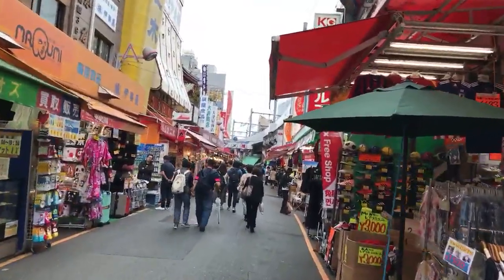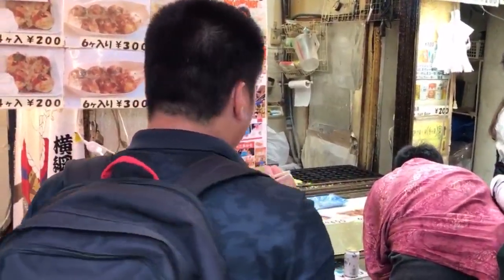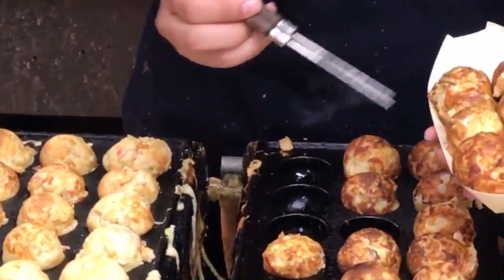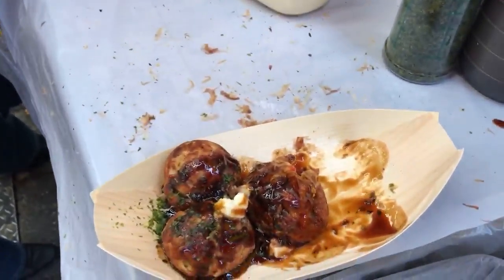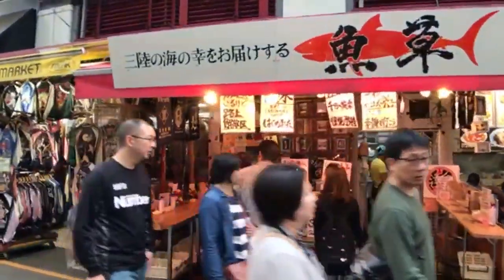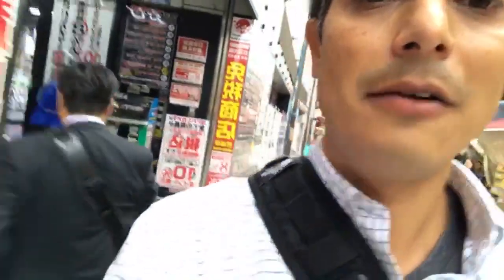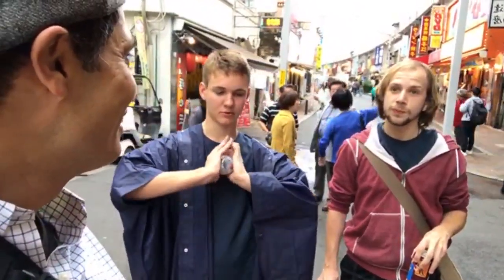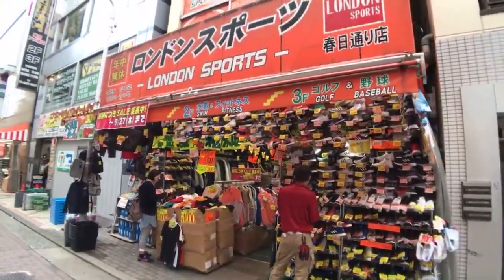Tokyo’s Best Takoyaki Shop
Let’s go try some of Tokyo best Takoyaki at Ameyoko Market!
$2.00 for 4?! -- and they’re huge!

Where is this?
Minatoya Food Takoyaki Stand